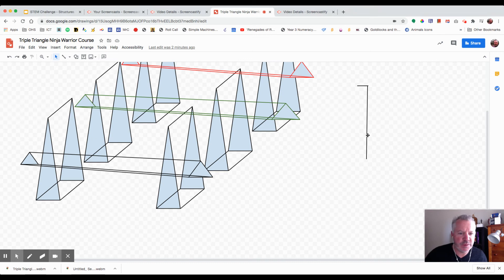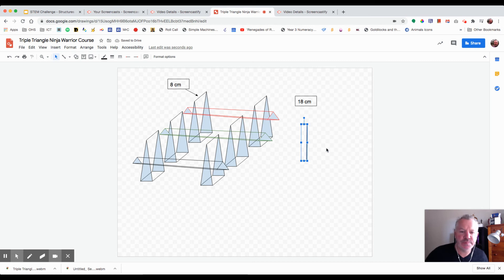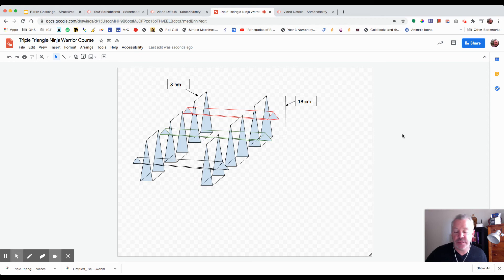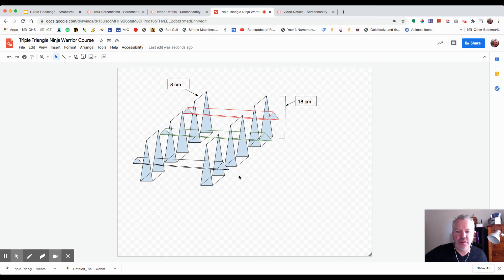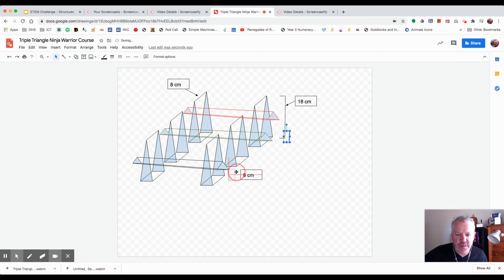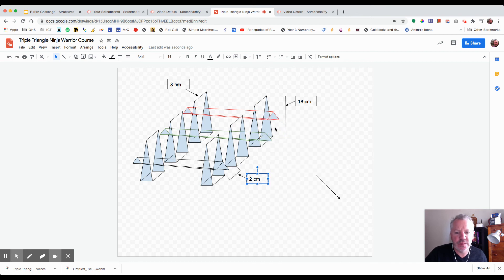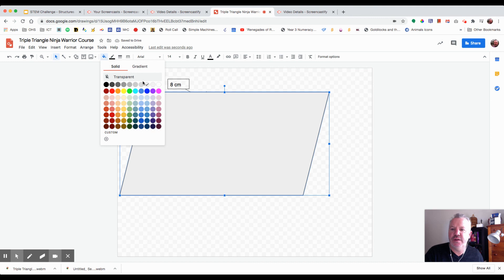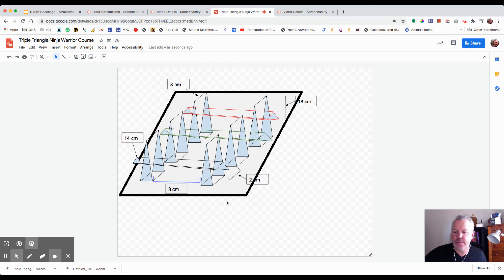Triple Triangle 3